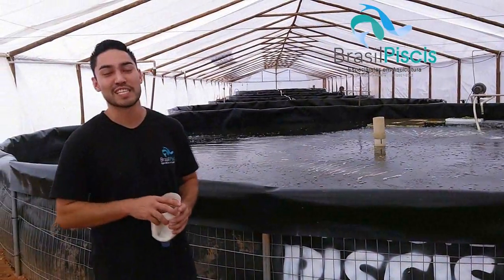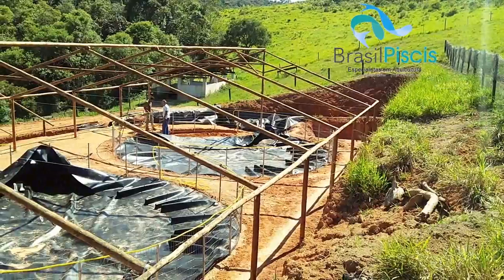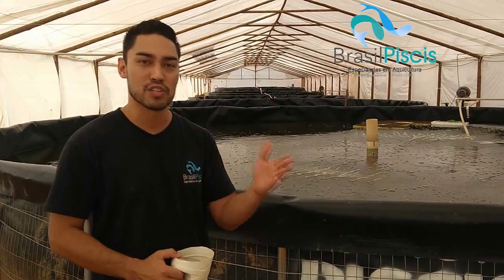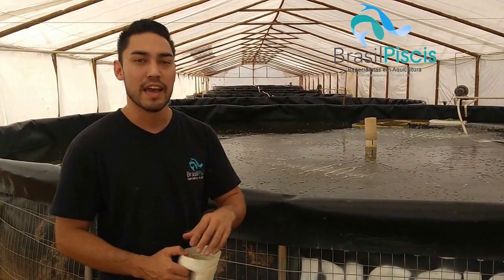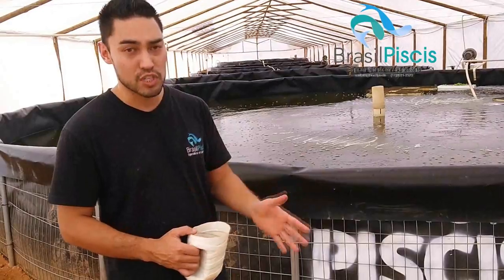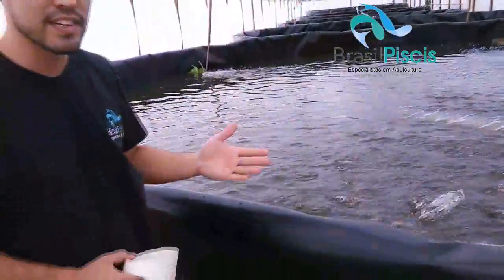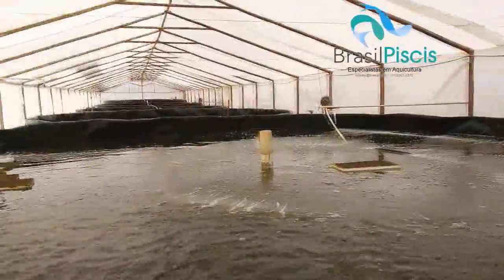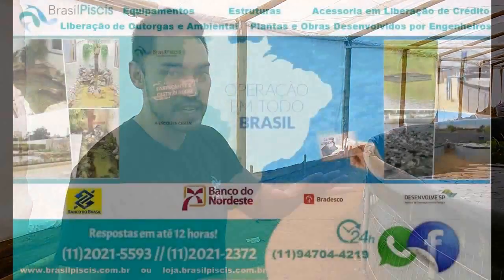Aquapônia Profissional - Hidroponia com Água Dos Peixes #1 - Vídeo 87